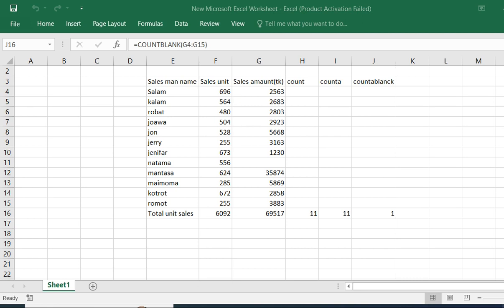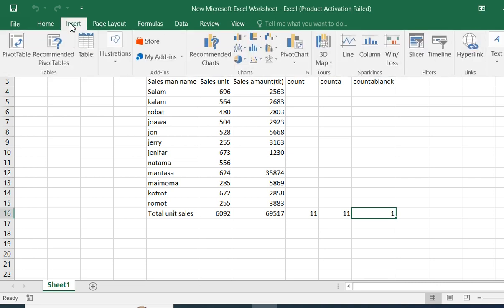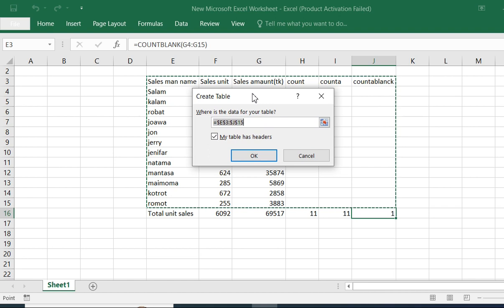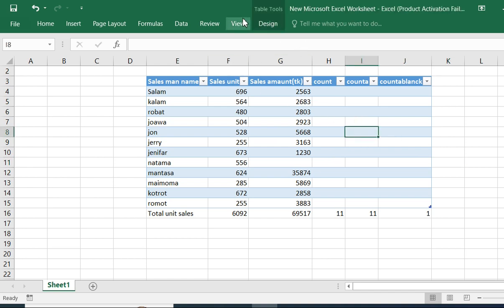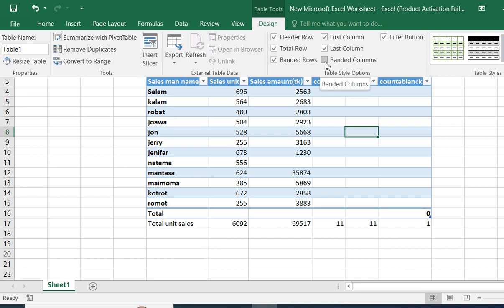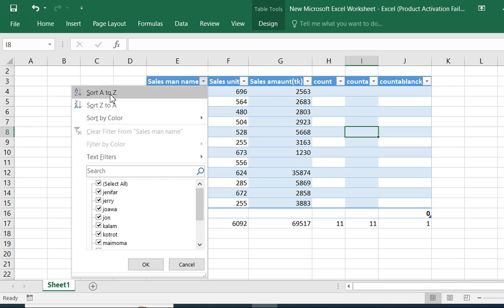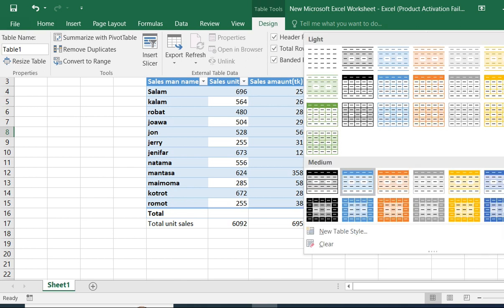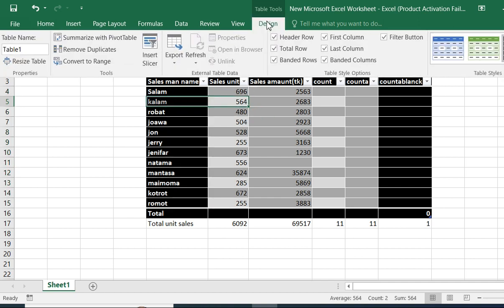How to create a table design in Microsoft Excel sheet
Creating a table design in Microsoft Excel offers several advantages:
Organizing Data: Tables help organize data in a structured manner, making it easier to read and comprehend, especially when dealing with large sets of data.
Formatting Consistency: Tables allow you to apply consistent formatting, such as font styles, colors, and borders, across all cells within the table. This ensures that your data looks uniform and professional.
Filtering and Sorting: Excel tables come with built-in filtering and sorting functionalities, making it easy to analyze data dynamically without altering the original data set.
Automatic Expansion: When you add new data to a table, Excel automatically expands the table to accommodate the new data, including formulas, formatting, and any other table features.
Create table design Microsoft Excel sheet#micosoft